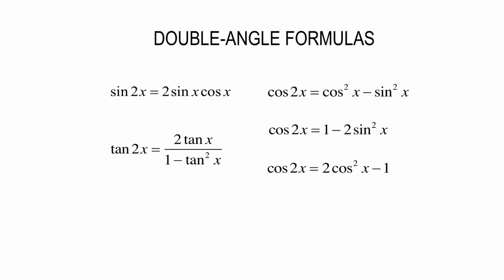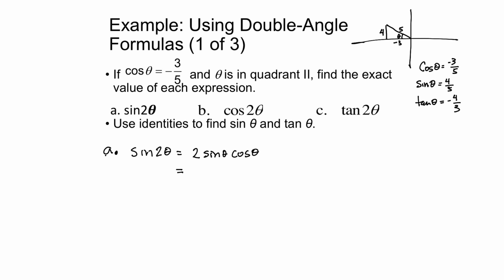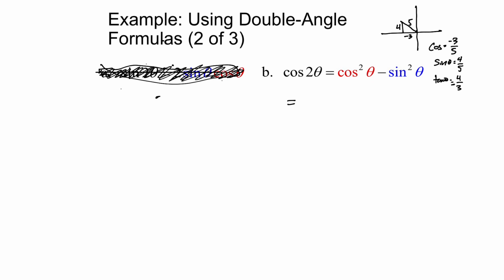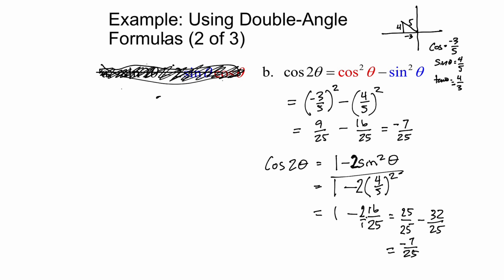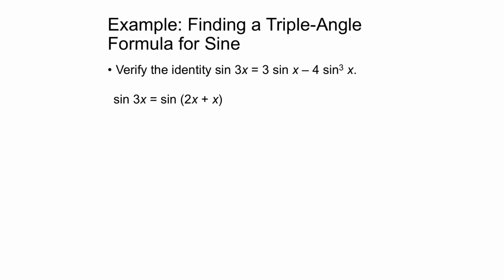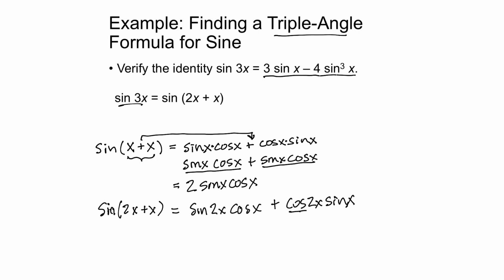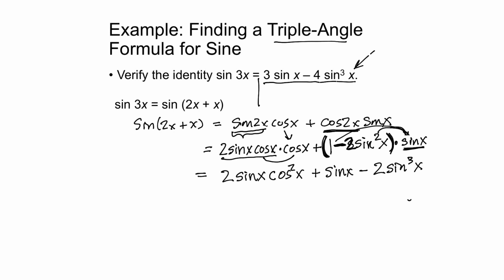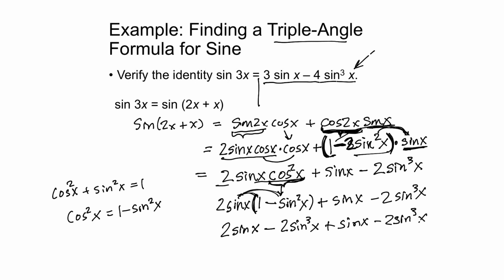Video Lesson for 5.3 P1 Double and Half Angle Formulas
The part 1 of the 5.3 Videos explores the derivation of and the application of the Double Angle Formula